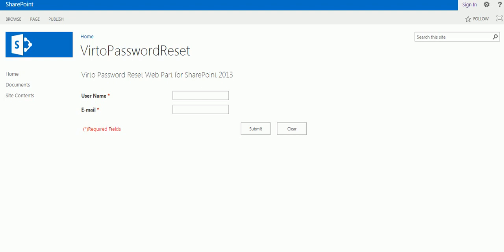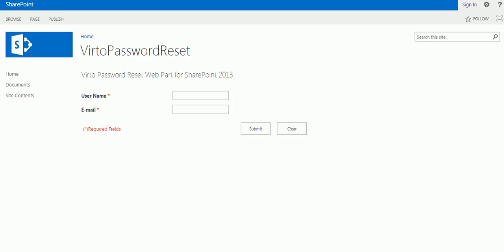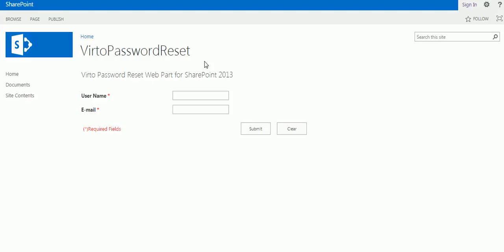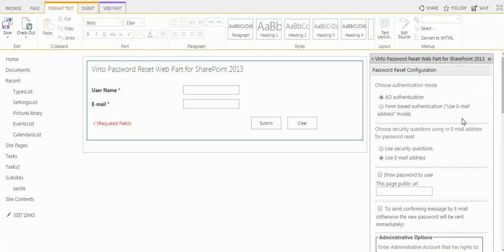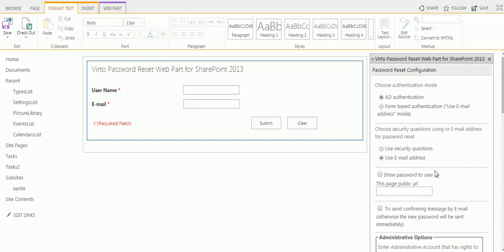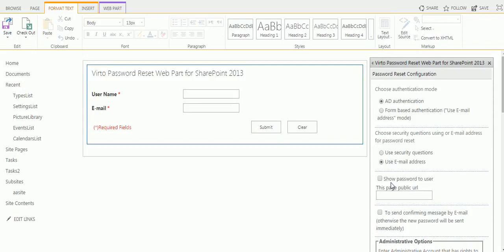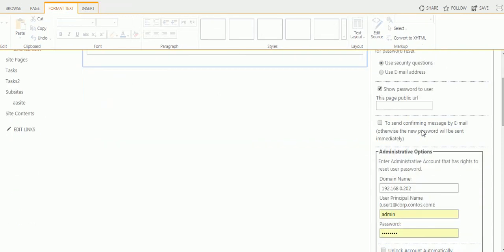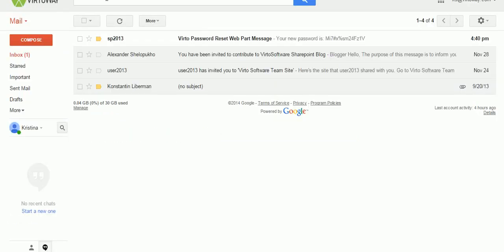Sharepoint password reset web part by VirtoSoftware | Virto Password Reset and Recovery Web Part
Virto Password Reset and Recovery Web Part for Microsoft SharePoint 2007, 2010 and 2013 allows any user logged in to the SharePoint portal using Active Directory authentication to reset his password without contacting administrator. New temporary password will be shown online or sent to email box according to the web part configuration.